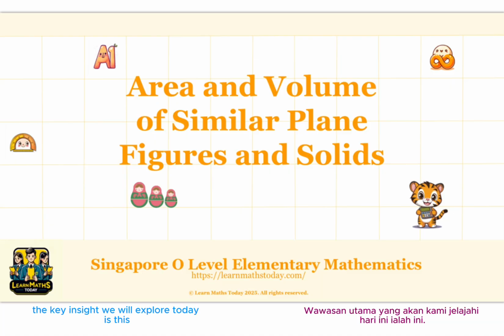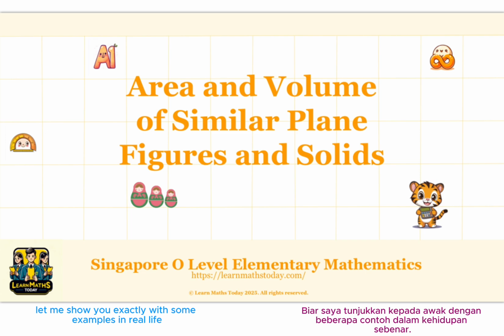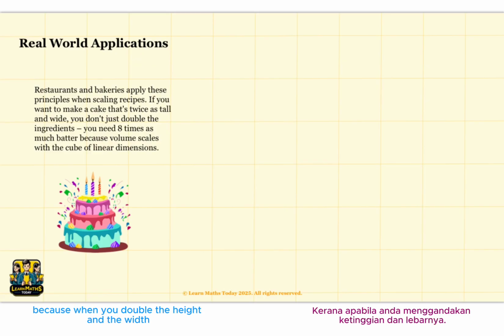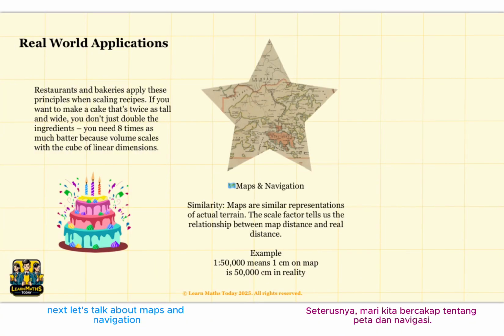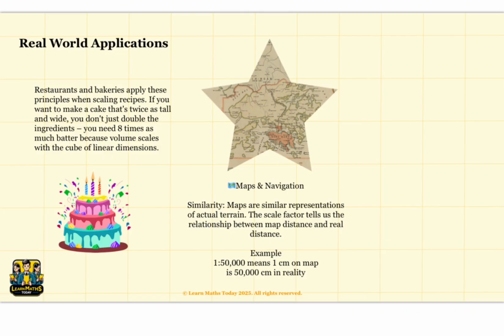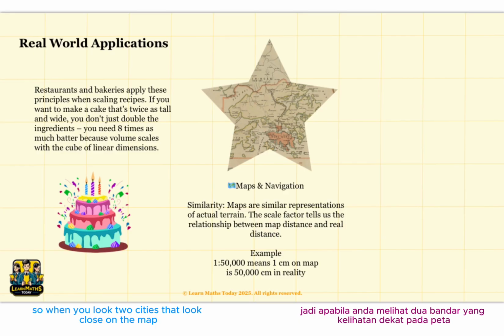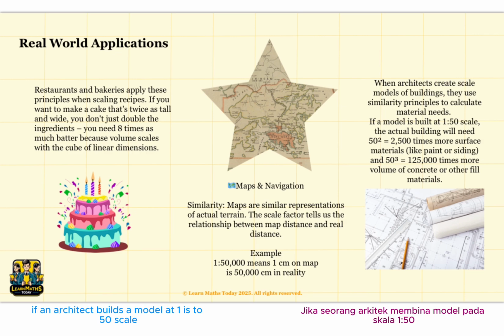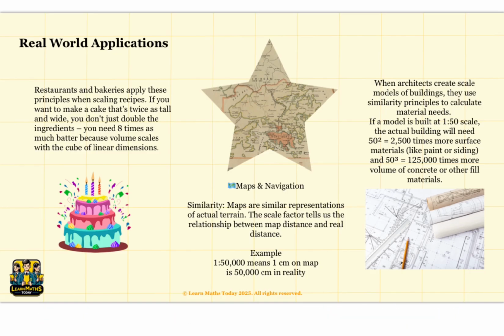Similar Figures in Real World Applications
Discover how similar figures appear everywhere in real life! Perfect introduction for Secondary 3 students studying Area and Volume of Similar Plane Figures and Solids in O Level Elementary Mathematics Singapore.

Build strong foundations for understanding similarity ratios, scale factors, and their practical applications. No expensive tuition needed - LearnMathsToday makes O Level Math accessible and relevant!